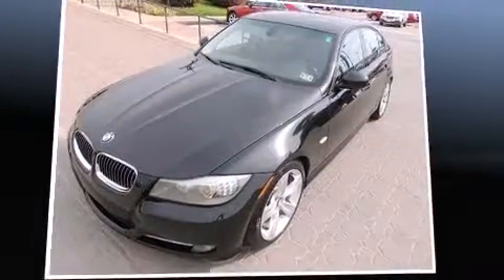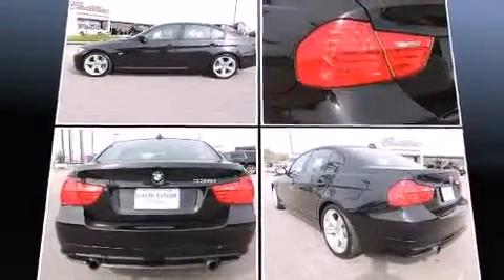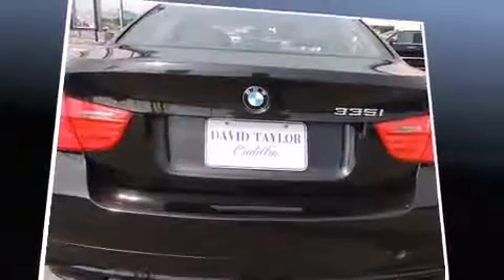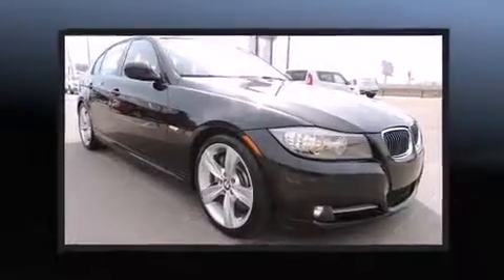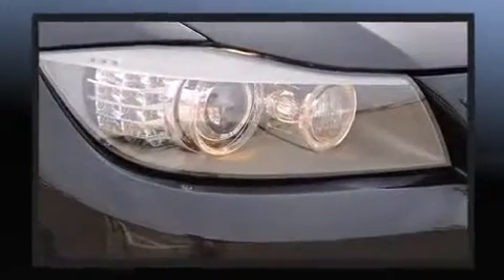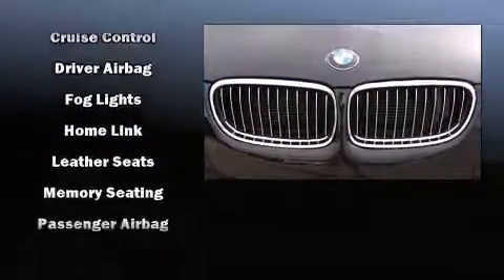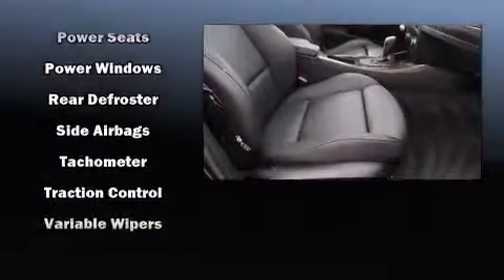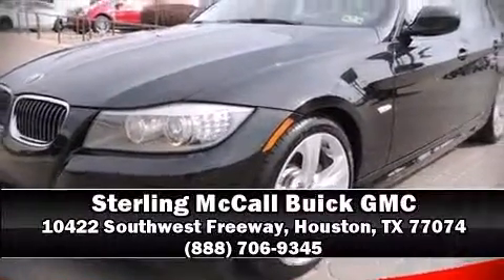2011 BMW 3 Series 335i in Houston, TX 77074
10422 Southwest Freeway
Building D

Outstanding design defines the 2011 BMW 335i. It features an automatic transmission, rear-wheel drive, and a 4 liter 6 cylinder engine. A turbocharger further enhances performance, while also preserving fuel economy. BMW prioritized handling and performance with features such as: delay-off headlights, adjustable headrests in all seating positions, a power seat, automatic temperature control, power moon roof, rain sensing wipers, and seat memory. BMW ensures the safety and security of its passengers with equipment such as: head curtain airbags, front SIDE impact airbags, traction control, brake assist, anti-whiplash front head restraints, ignition disabling, and 4 wheel disc brakes with ABS. This car was designed with safety in mind, allowing you to drive with even greater assurance. A Carfax history report provides you peace of mind by detailing information related to past owners and service records. We pride ourselves in consistently exceeding our customer's expectations. Please don't hesitate to give us a call.